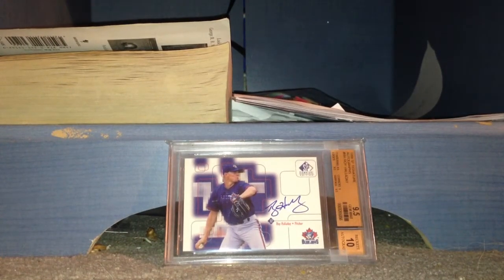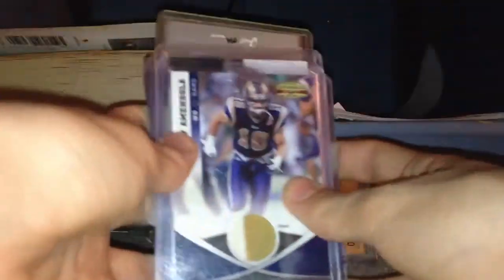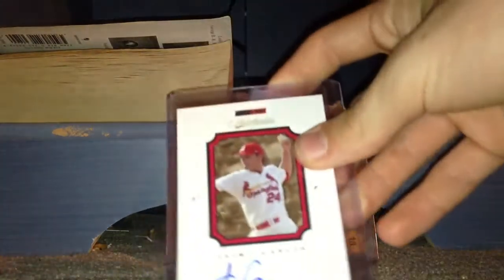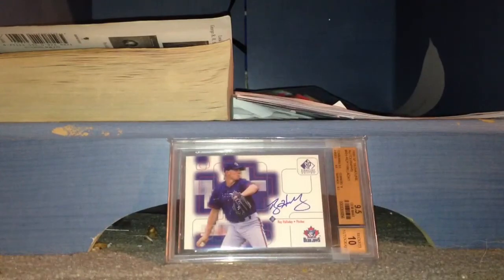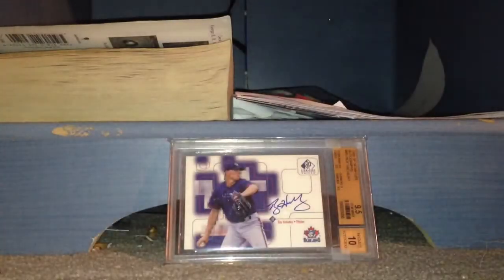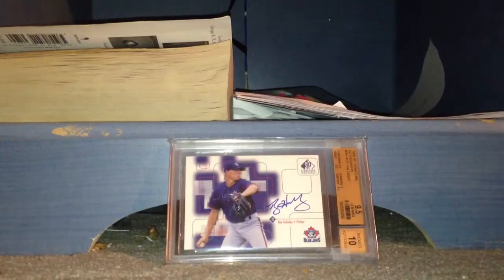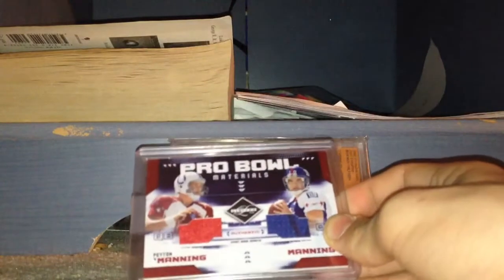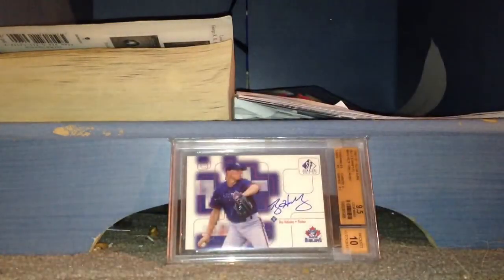Cards For Trade DiMaggio!!!